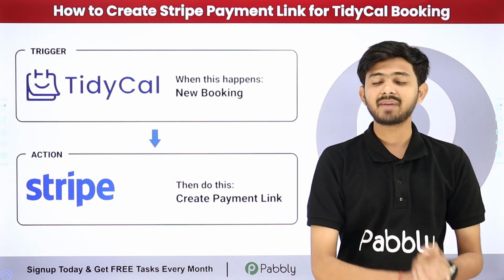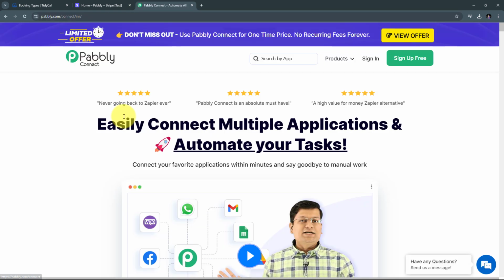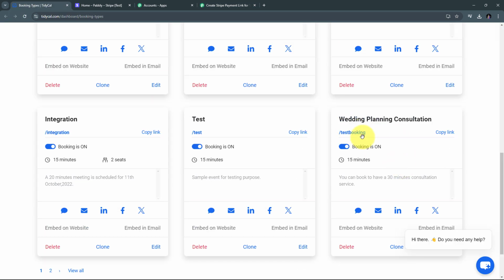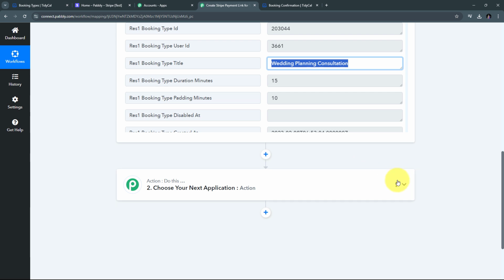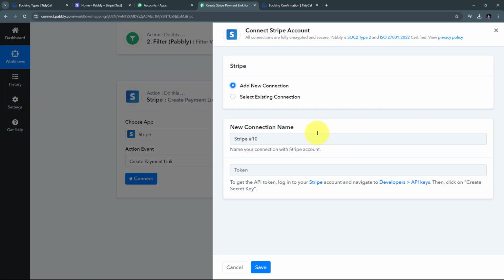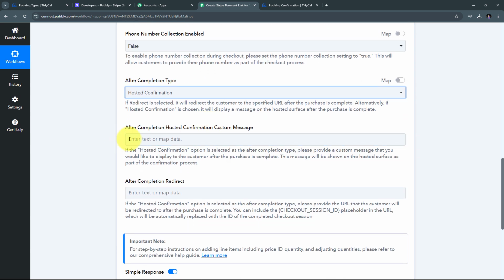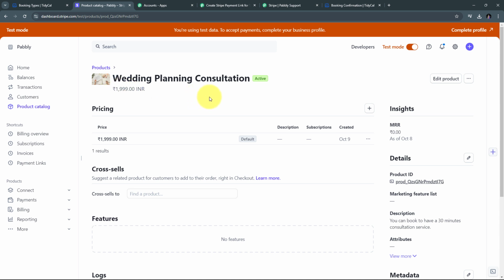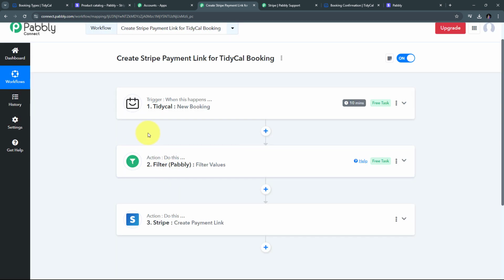How to Create Stripe Payment Link for TidyCal Booking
In this tutorial, we'll guide you through the process of creating a Stripe payment link for TidyCal bookings using Pabbly Connect.

TidyCal is an online scheduling tool that simplifies the booking process, while Stripe is a robust payment processing platform. By integrating TidyCal with Stripe through Pabbly Connect, you can automatically generate payment links for your TidyCal bookings. This integration allows you to streamline your booking process, ensuring that clients can easily pay for their appointments or services directly through a secure Stripe link.

Follow our step-by-step instructions to set up this integration, enabling a seamless booking experience for your clients while efficiently managing payments for your TidyCal services.

Use Case:
I am an event planner offers consultations for weddings and corporate events through TidyCal. By creating payment links for different consultation packages, allow clients to pay securely when booking their appointment. This not only confirms the commitment of the client but also helps the planner manage their time and resources effectively, knowing they have secured clients for their services

Benefits of Pabbly Connect:

1. Automation: Save time, money, and resources by automating tasks.

2. Integration: Connect various web services to create efficient workflows.

3. Security: Enjoy industry-standard security for your data.

4. Scalability: Easily add new applications and services to your workflow.

5. Cost-effective: Choose from plans suitable for different business sizes, with no charges for internal tasks.